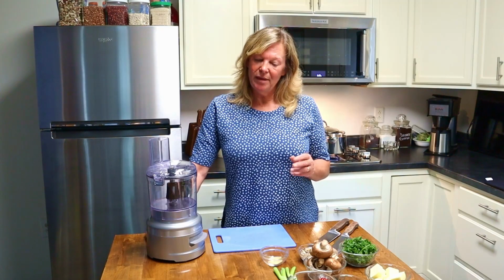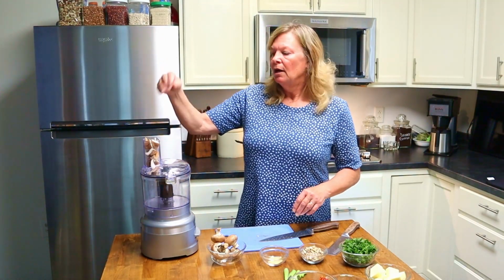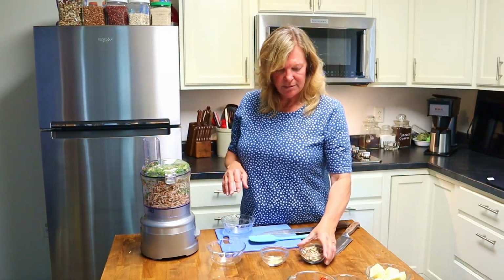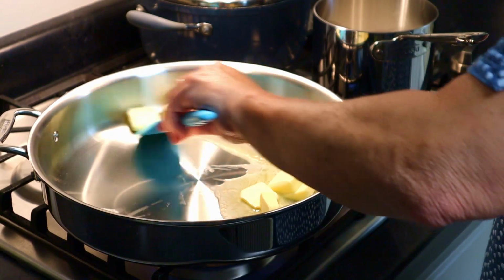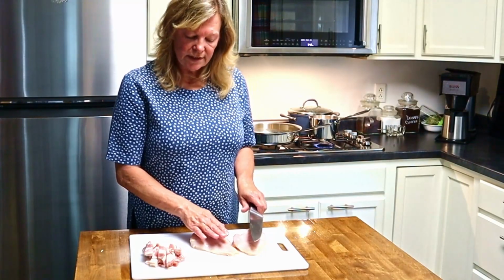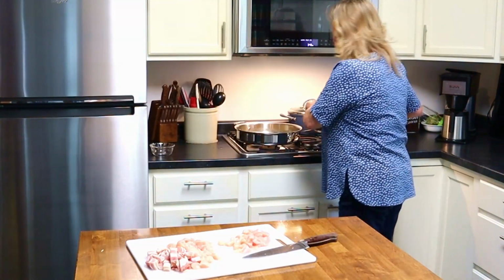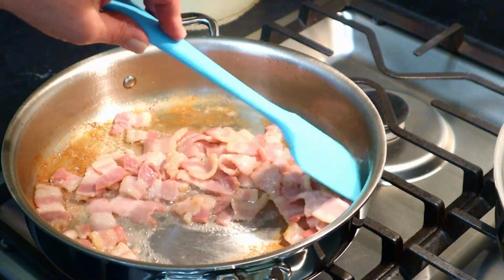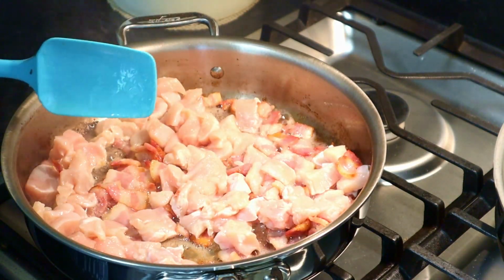Chicken & Rice Stuffed Peppers | KitchenAid Microwave Convection Oven Cooking Easy Recipe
One of my favorite stuffed pepper recipes, I hope you enjoy it.
All my baking, cooking I do, I use the KitchenAid Microwave Convection Oven.  All my recipes are converted to both Convection oven and Regular Oven.

What I used for this recipe:
2 boneless, skinless chicken breasts
4 slices "SLAB" bacon (thicker bacon)
1/2 cup butter

Rice Mix:
1 cup white rice (any type)
2 cup water to boil the rice in
1 cup parsley (any type)
2 stalks green onions
about 1 cup or more of mushrooms (any type)
1/3 cup chicken broth (veggie broth will also work)
1 teaspoon ginger
***1/2 cup chopped black walnuts (works best with walnuts, almonds or pecans)***
1 teaspoon salt & pepper
4 medium bell peppers (colors optional)

*** OPTIONAL ITEM
Chop mushrooms, green onions, parsley, chicken and bacon into small pieces.
In a large pan add butter, mushrooms, parsley, green onions, ginger and black walnuts. On medium heat,  Add 1/3 cup chicken broth. Stir constantly for about 4 minuets.  Take off heat.
In a sauce pan add water to cook rice, add rice. Cook until done.
Add rice to mushroom mix. Large pan is on a medium heat. Stir together and heat for 4 mins.

Chicken & Bacon:
Chop chicken & bacon into very small pieces (3/4 inch by 3/4 inch).  In a pan on high heat, put the bacon in and stir, cooking the small pieces of bacon until there is enough grease (oil) from the bacon to cook the chicken.  Add chicken to the pan, turn heat to the pan to medium.  This should take about 5 - 7 minuets to cook the chicken.

Add the mushroom mixture into the chicken and bacon mix.  Stir together.  Turn off heat.

BELL PEPPERS:
Cut the tops of the bell peppers off,  clean out the seeds and ribs, rinse out.
In a pot fill with water to boil/blanche the bell peppers.  Submerge the bell peppers in the boiling water (this will take 5-7 minuets for the peppers to become tender)  Take peppers out of the water and rinse off with cool water.
PRE-HEAT oven to 350f degrees

Place peppers into a baking pan (you can add water to the bottom to help the peppers and rice from drying out)  Stuff peppers with chicken/rice mixture.

Cover the pan with foil, place in oven for 35-45 minuets or until done.